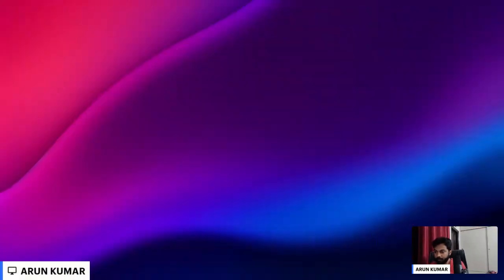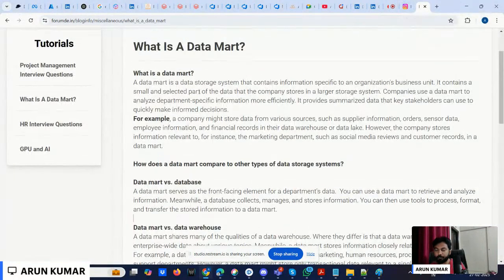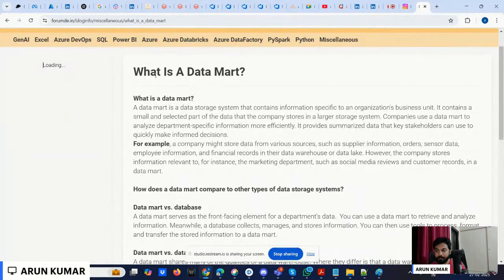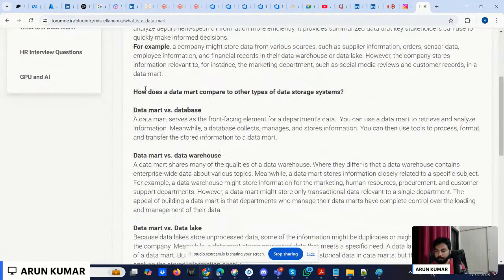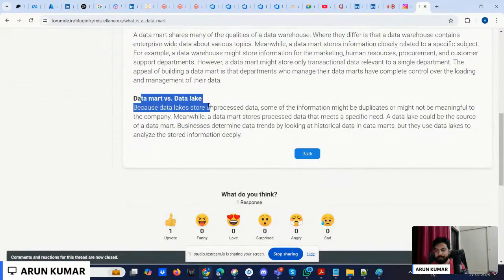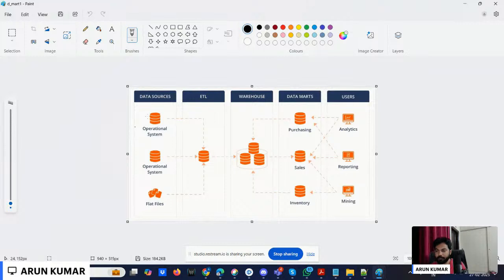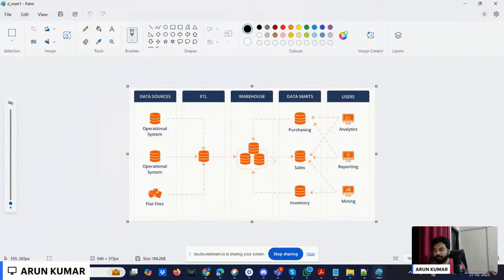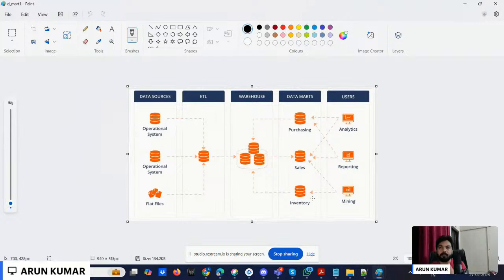What is Data Mart ? | Mr. Arun Kumar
A Data Mart is a subset of a data warehouse, focused on a specific business area or department. It allows users to access relevant data quickly, making it easier to analyze and derive insights. Data Marts help organizations improve decision-making by organizing data in a way that's easily accessible and tailored to the needs of specific teams.